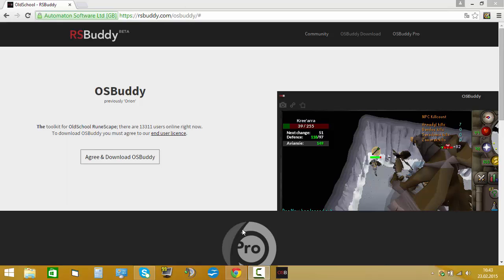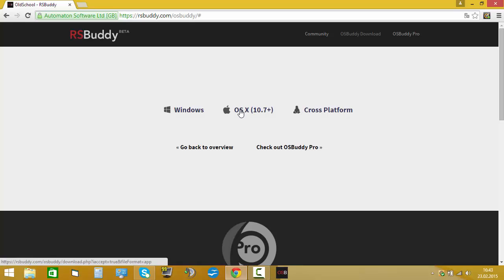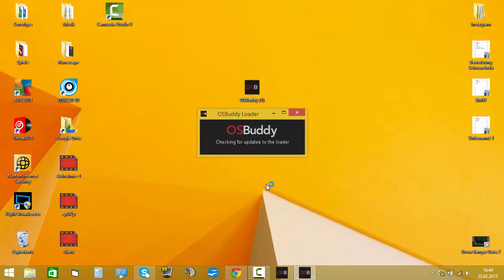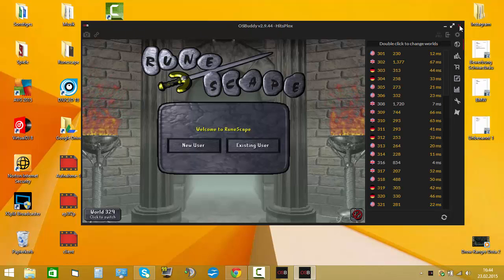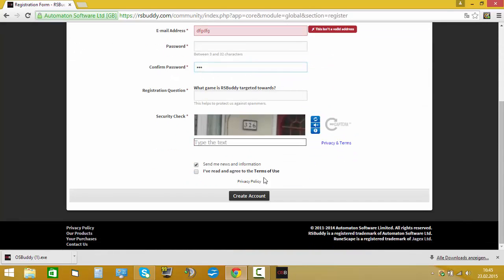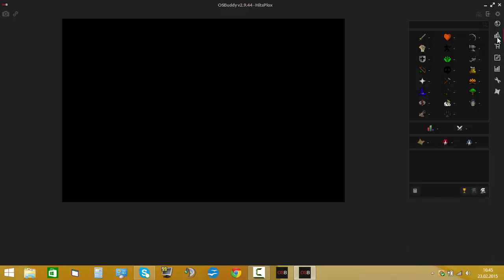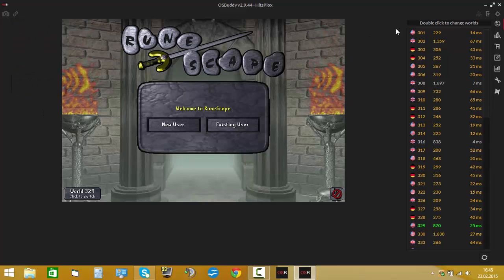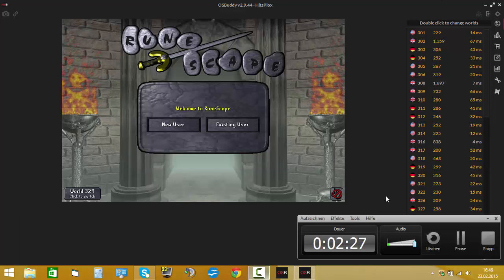Runescape 2007 : OSBuddy Client - Hot to get it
A video where i show you guys how to get the OSBuddy Client